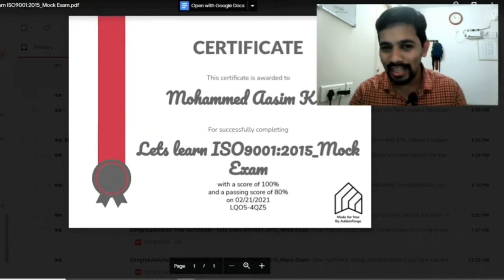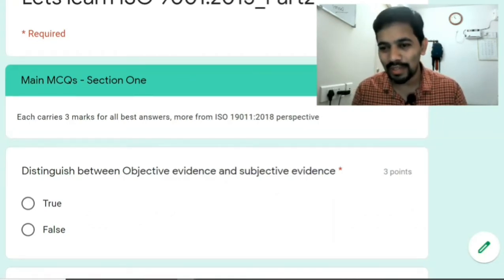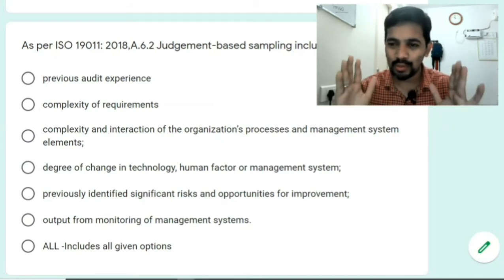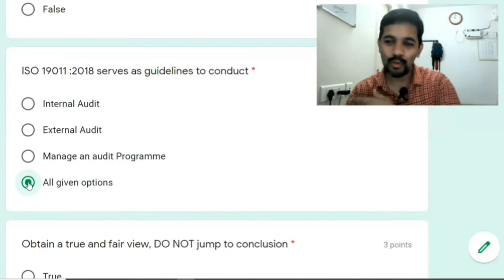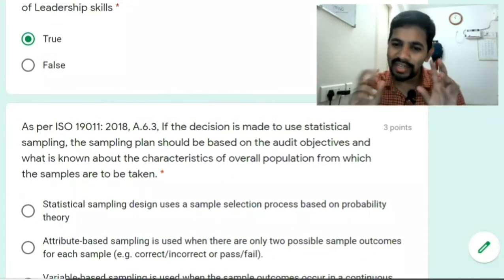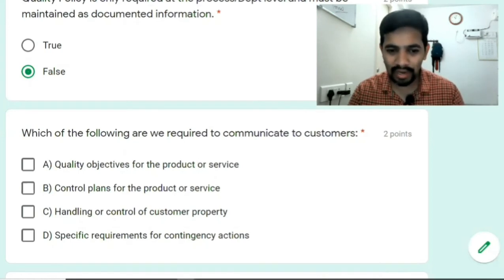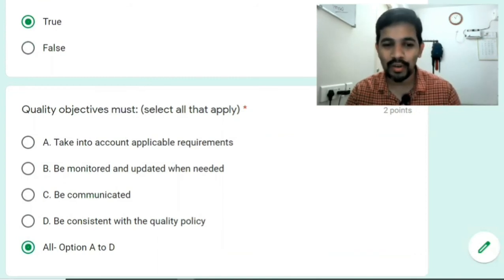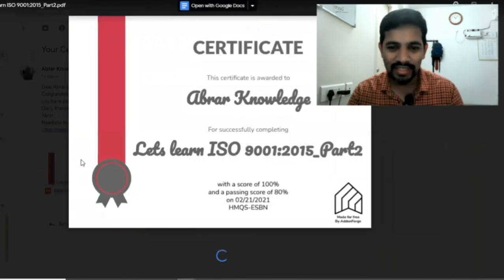Test Your Knowledge on ISO 9001:2015with Google form link & e-Certificate|Part6 |Link In Description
CONNECT:
If you would like to get connected with me:

A small Appeal/Kind Request:
I hope you had a great time trying to solve these ASQ Quest!
If you enjoyed this video on 7MP then I’d like to ask you for a favor, would you be kind enough to give thumb-up & leave a comment with one or two words? It’d be greatly appreciated!
Hopefully, you had as much fun watching this video as I had preparing it.
See you in next video, till then take very good care of yourself
Many thanks
 @Abrar Knowledge

Due credit to Videoguru for having such a nice collections and easy way of editing